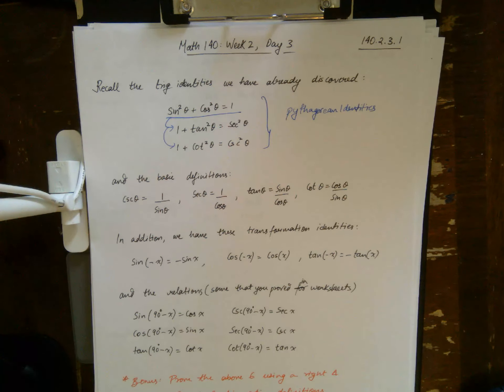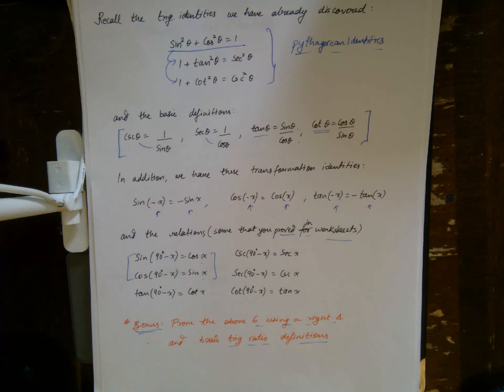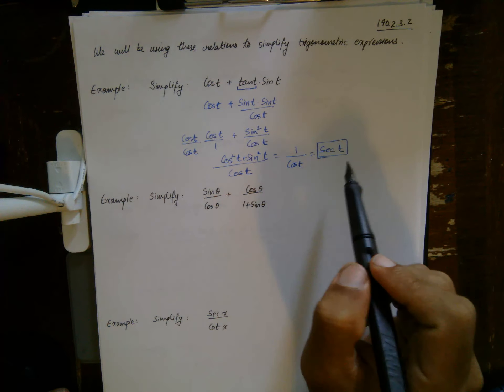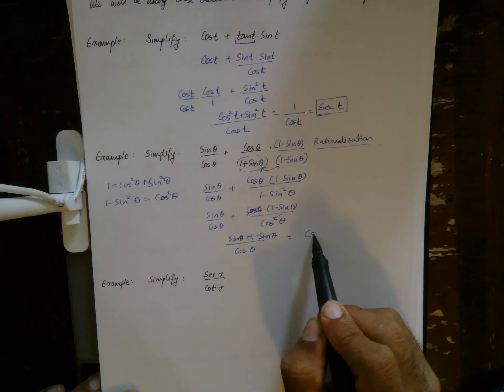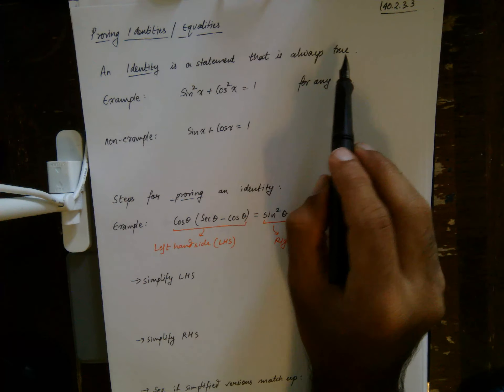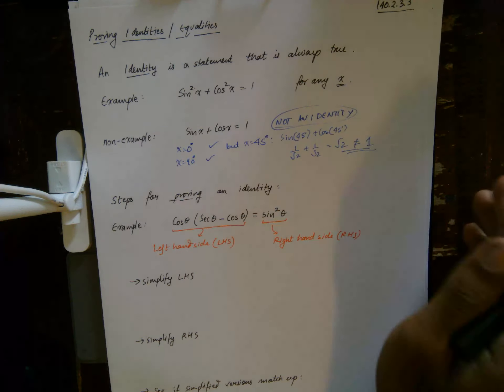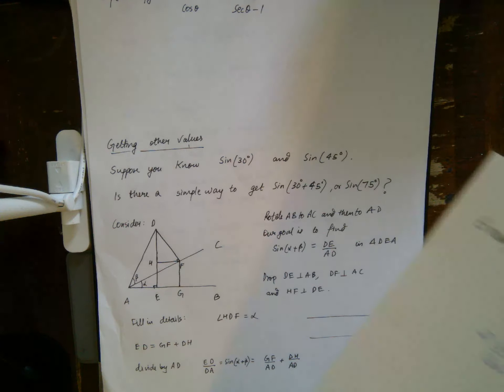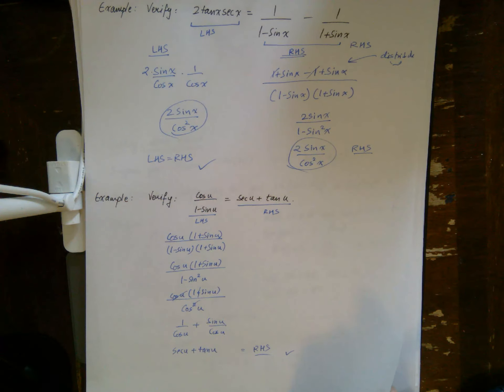140.4.1 Simplify and Prove Trig Identities